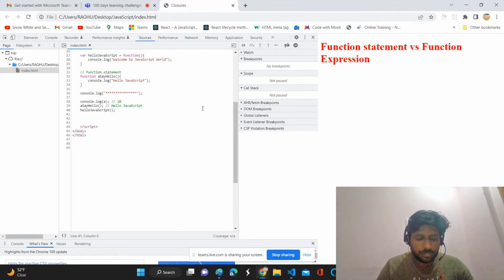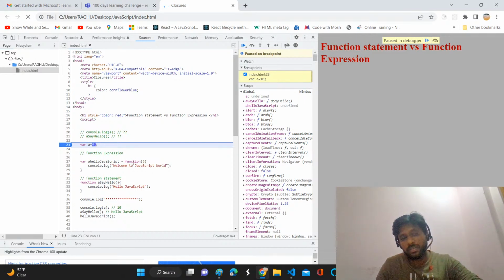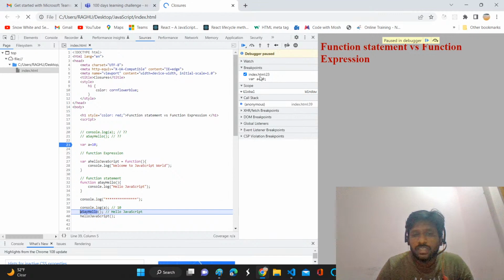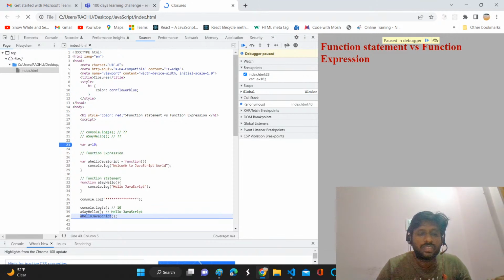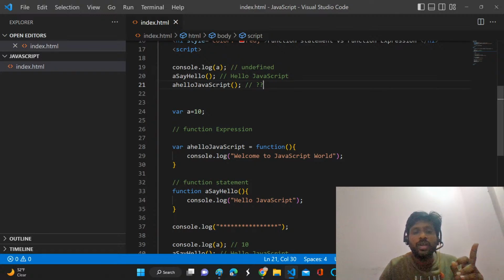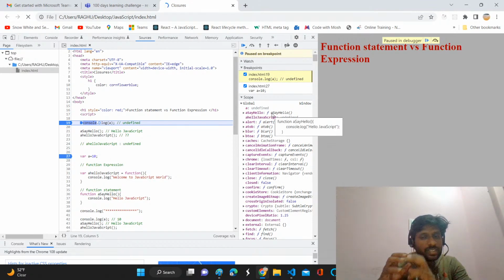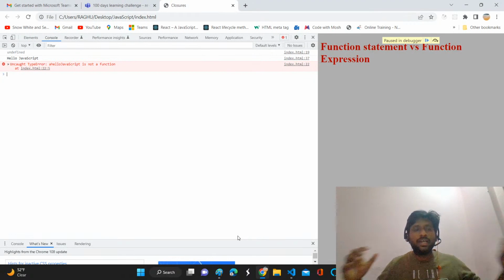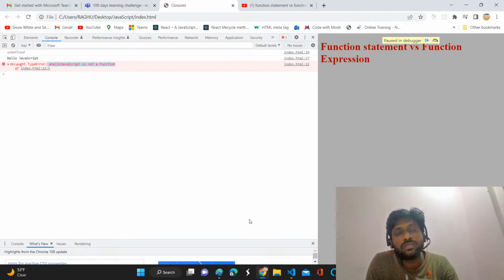function statement vs function expression in JavaScript part 2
function statement vs function expression in JavaScript